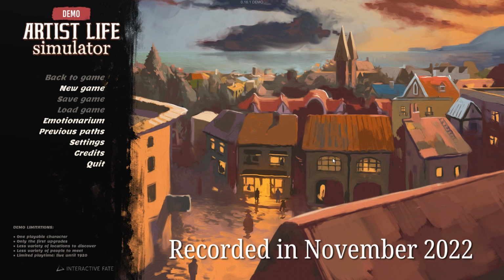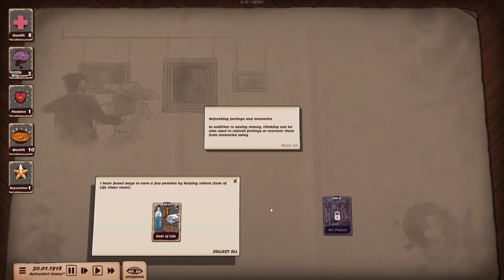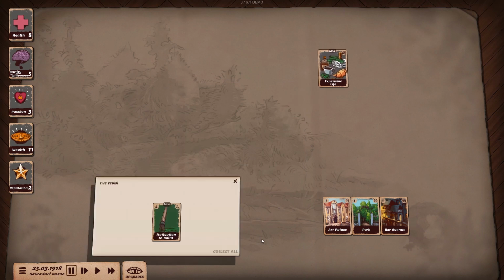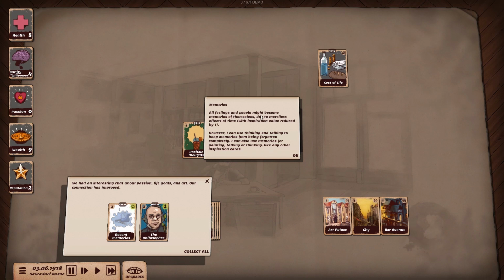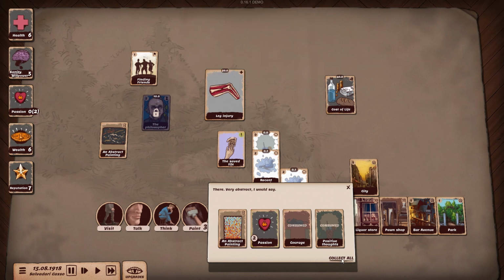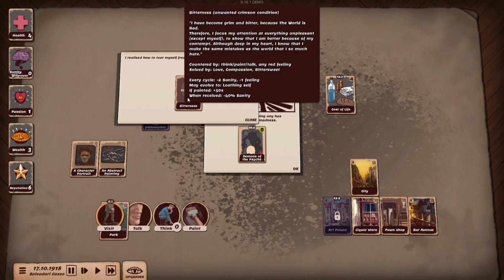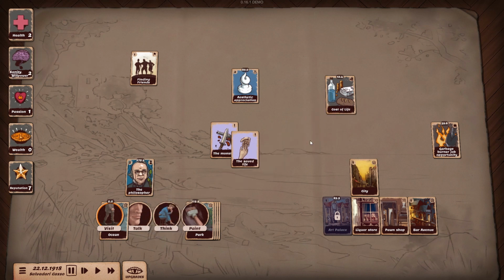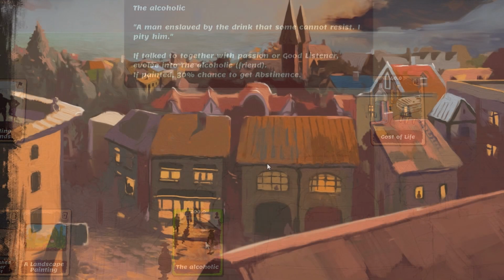ARTIST LIFE SIMULATOR free demo PC Try-It Tuesday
I started gaming in the '70s with D&D, Atari Pong & Apple ][. Now I play Fallout, Skyrim, Dishonored, BioShock and more. I'm also a science fiction & fantasy jewelry maker and writer of original fiction, video game articles, and fanfiction. I sometimes do fanart & other fun things.

JLHjewelry.com
JLHilton.com